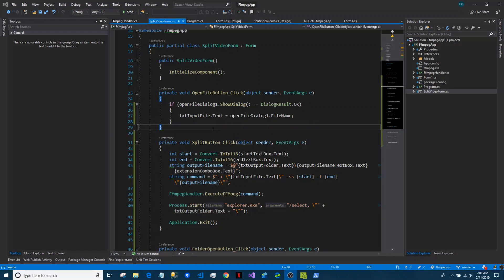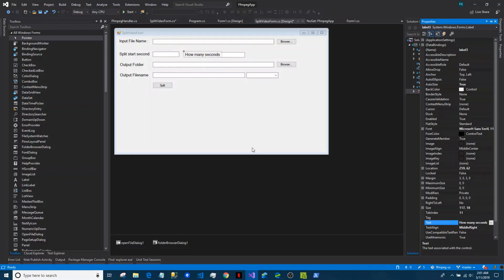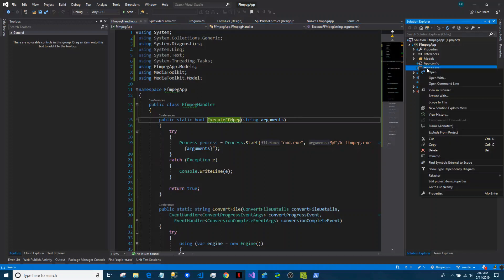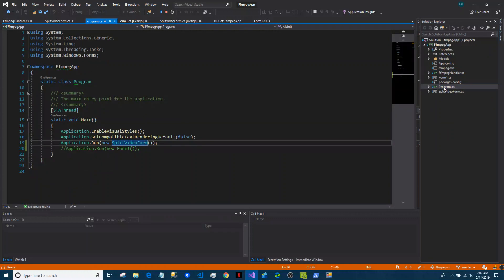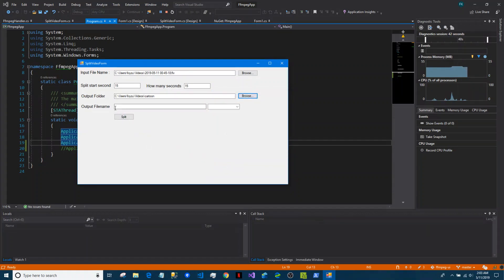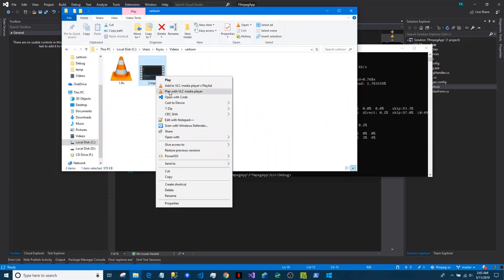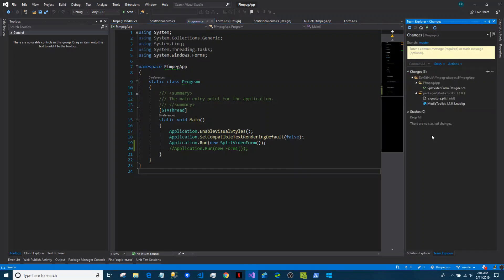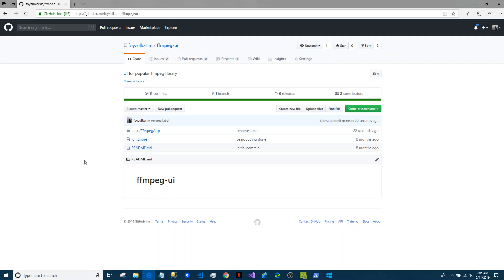How to split video using FFMPEG.exe and Windows Forms C#